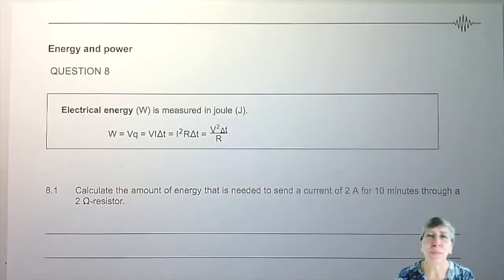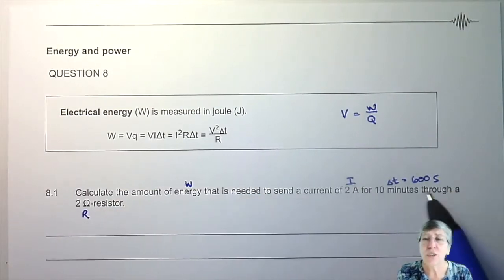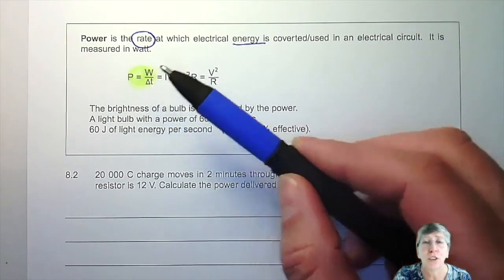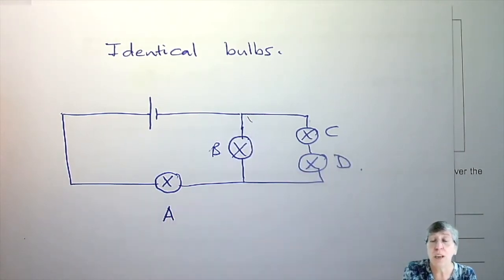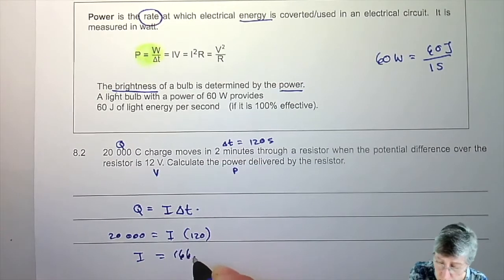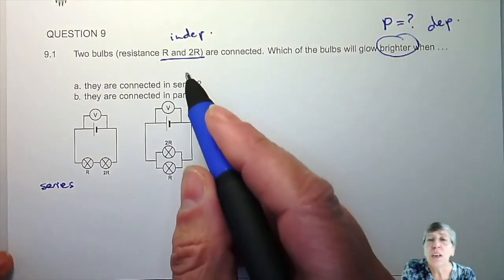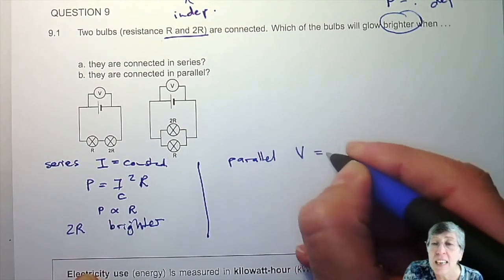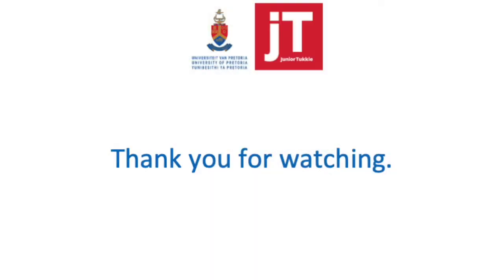Grade 11 Physical Science - Power and Energy - Circuits